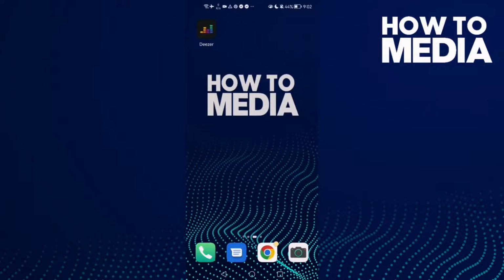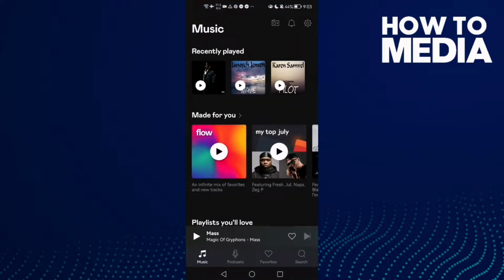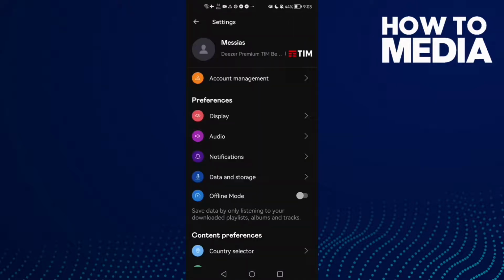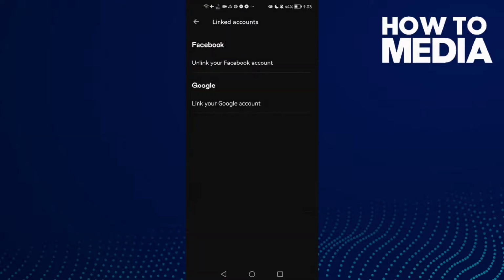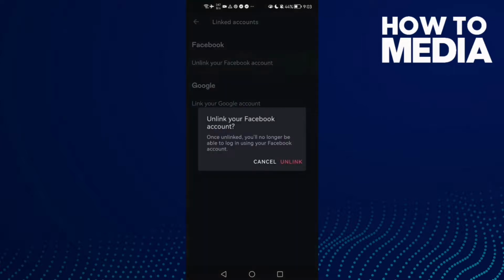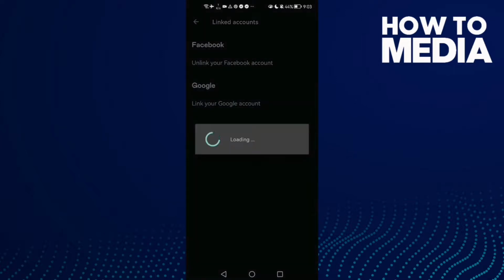How to Unlink Your Account With Facebook on Deezer Mobile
in this video we discuss :